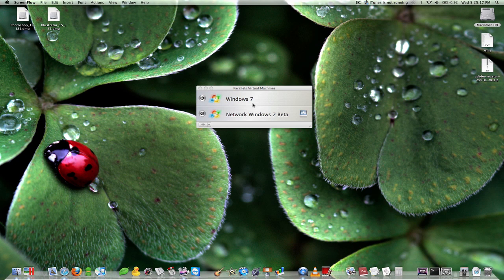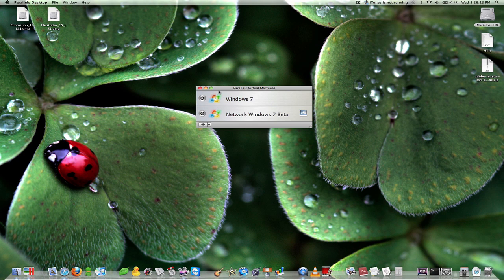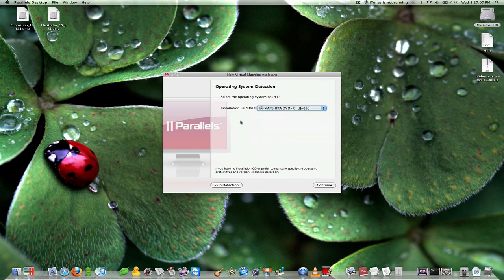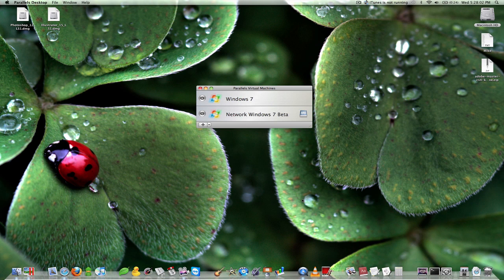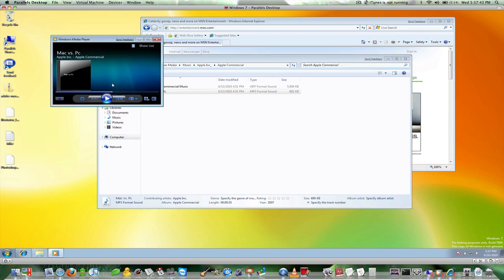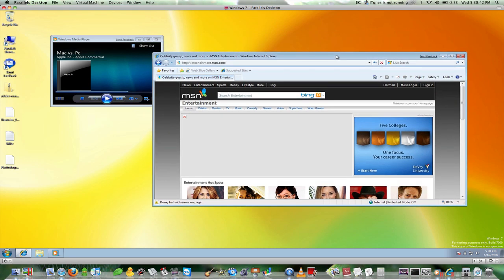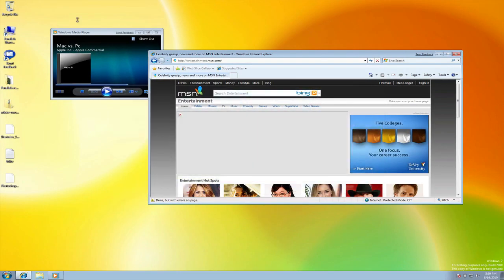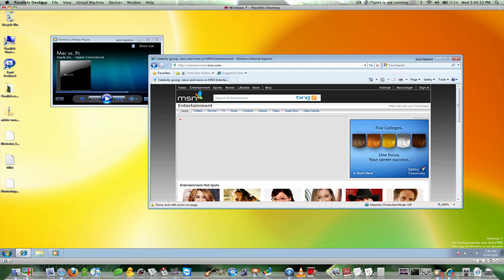Parallels: Install Multiple OS's on Your Mac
Parallels Desktop is an advanced application which allows you to run multiple operating systems in sync with your Mac.  In this video I give a brief overview on the app.